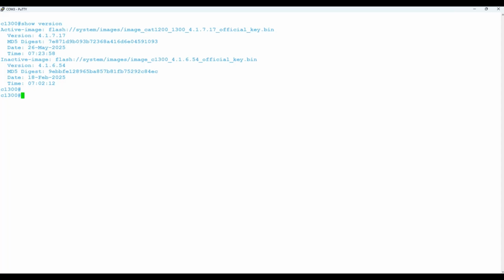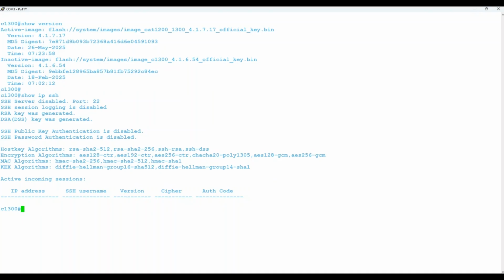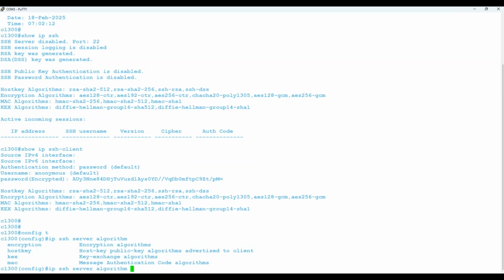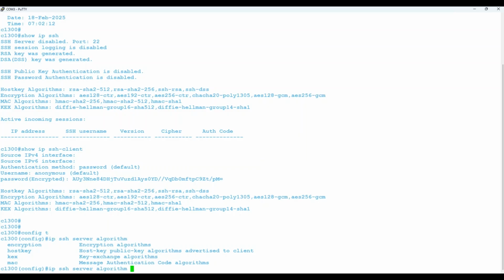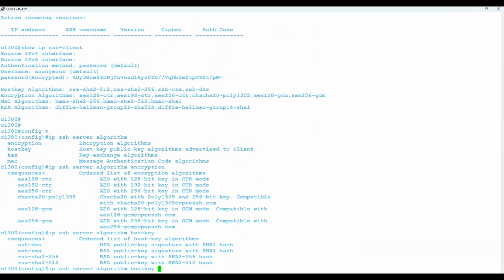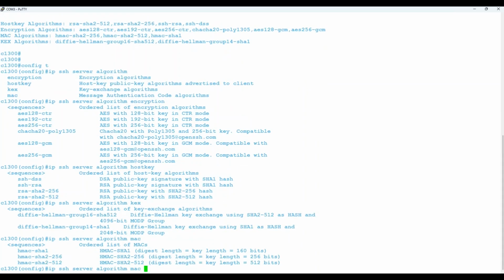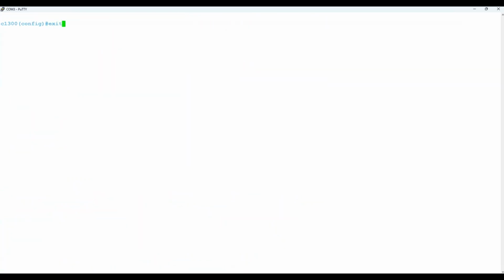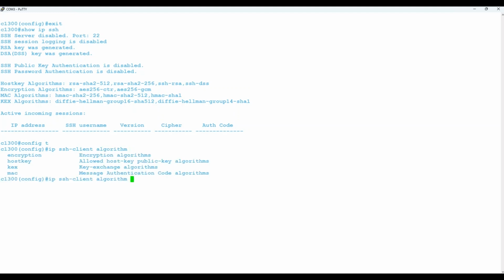Cisco Tech Talk: Disable Weak Ciphers via CLI on C1200 and C1300 Switches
Securing remote access to your network devices is a fundamental requirement for any robust security strategy. In this episode of Cisco Tech Talk, we demonstrate how to view and fine-tune Secure Shell (SSH) encryption ciphers on your Cisco Catalyst 1200 and 1300 series switches using the Command Line Interface (CLI).

With the release of firmware version 4.1.7, you now have granular control over the encryption, host key, key-exchange (KEX), and message authentication code (MAC) algorithms supported by your switch. Whether you are aiming to meet strict compliance standards or simply want to disable older, less secure ciphers, this video provides the step-by-step guidance needed to strengthen your network’s defenses.

What You Will Learn in This Video:

-How to use CLI commands to view currently supported SSH algorithms and active sessions.
-The difference between configuring SSH ciphers for the switch as an SSH Server versus an SSH Client.
-How to manually select and restrict encryption, host key, KEX, and MAC algorithms to enhance security.
-The importance of choosing stronger, modern algorithms like GCM and RSA-SHA2.
-Best practices for verifying your configuration changes and understanding the implications of firmware downgrades.